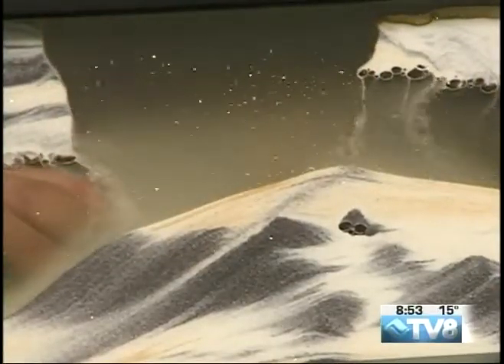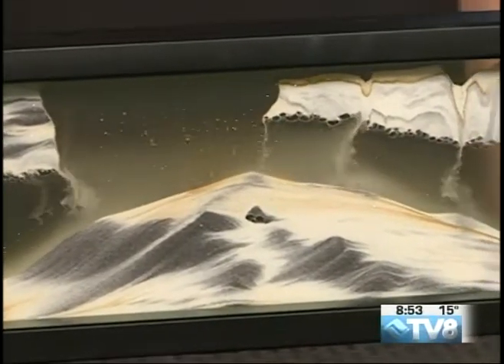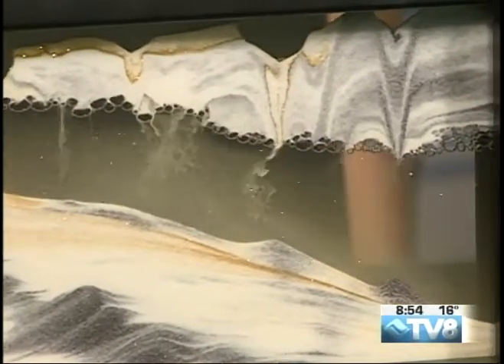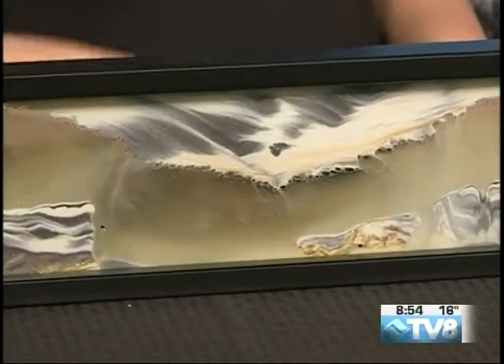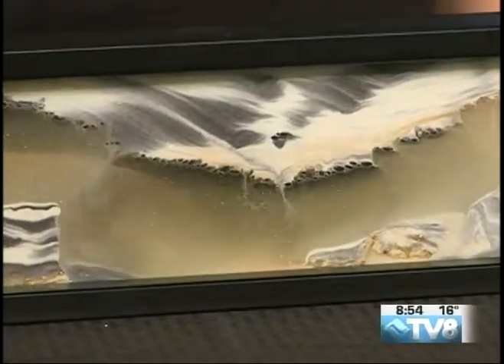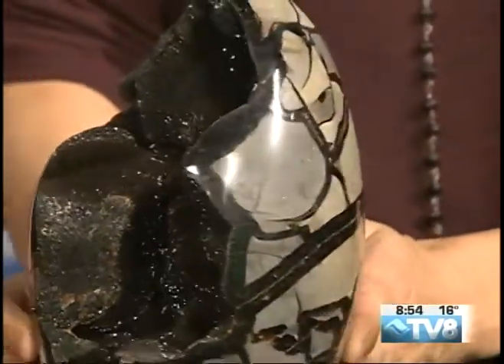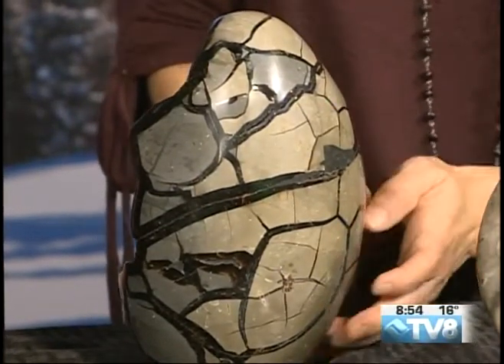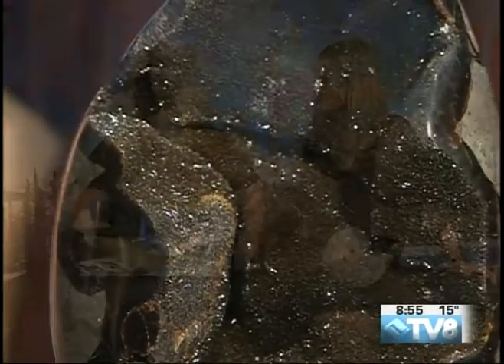By Nature Gallery Jennifer Burwell 12.16.17 Good Morning Vail